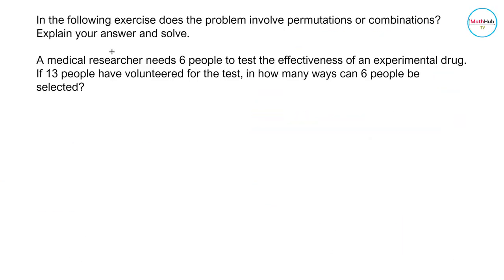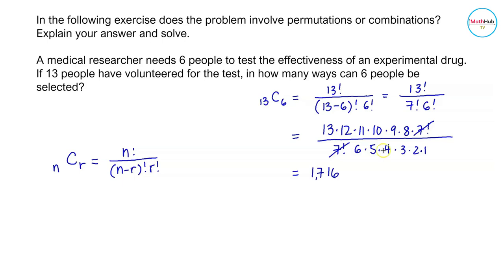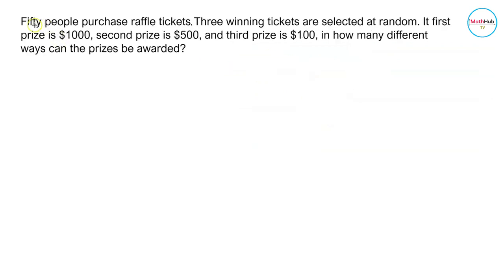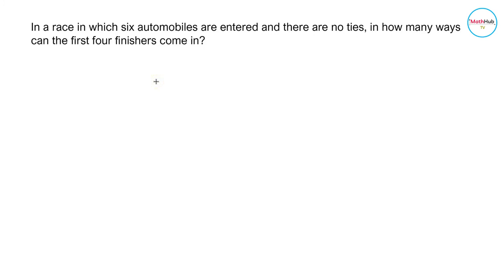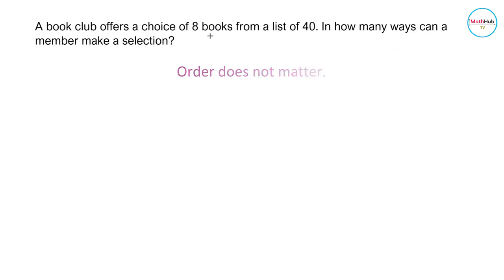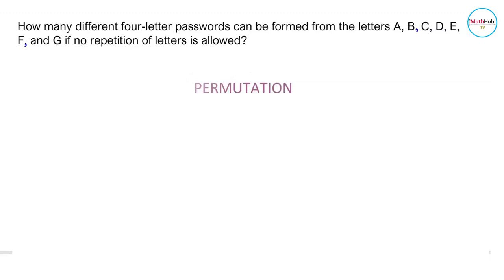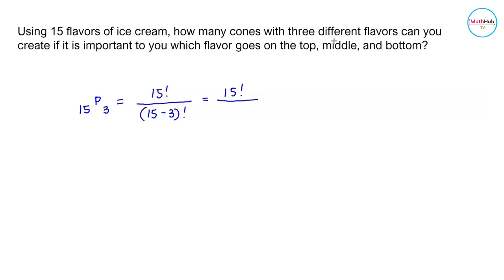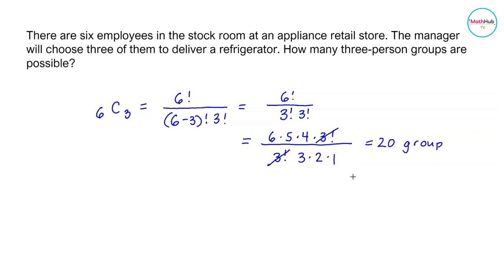SOLVED Word Problems in Permutation Part 1 | How to Know when to use Permutation and Combination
In this lesson, I am going to teach you how to know when to use permutation and when to use combination.  I will be giving eight solved word problems.   This is a lesson in Contemporary Mathematics.

I will be discussing the solution to the following problems:

1.  A medical researcher needs 6 people to test the effectiveness of an experimental drug.  If 13 people have volunteered for the test, in how many ways can 6 people be selected?

2.  Fifty people purchase raffle tickets Three winning tickets are selected at random. If each prize is $500. in how many different ways can the prizes be awarded?

3.  Fifty people purchase raffle tickets Three winning tickets are selected at random. If first prize is $1000, second prize is $500, and prize is $100, in how many different ways can the prizes be awarded?

4.  In a race in which six automobiles are entered and there are no ties, in how many ways can the first four finishers come in?

5.  A book club offers a choice of 8 books from a list of 40. In how many ways can a member make a selection?

6.  How many different four-letter passwords can be formed from the letters A, B. C, D, E, F. and G if no repetition of letters is allowed?

7.  Using 15 flavors of ice cream, how many cones with three different flavors can you create if it is important to you which flavor goes on the top, middle, and bottom?

8.  There are six employees in the stock room at an appliance retail store. The manager will choose three of them to deliver a refrigerator. How many three-person groups are possible?

🙋‍♂️ Have questions?